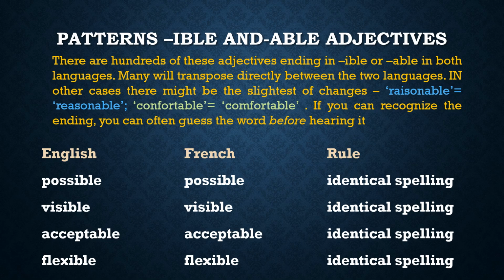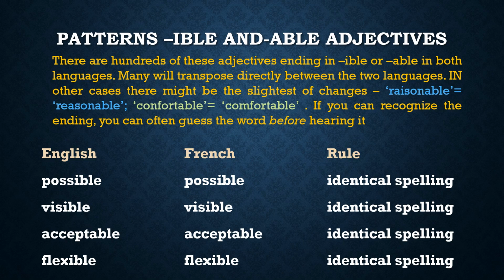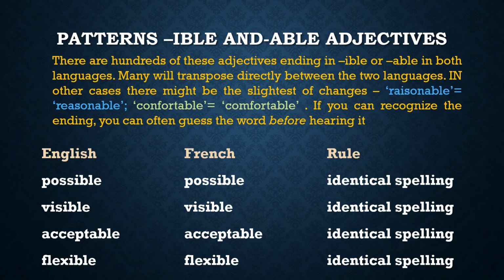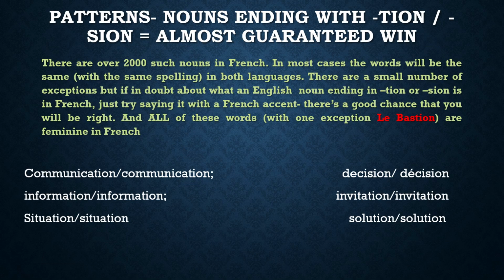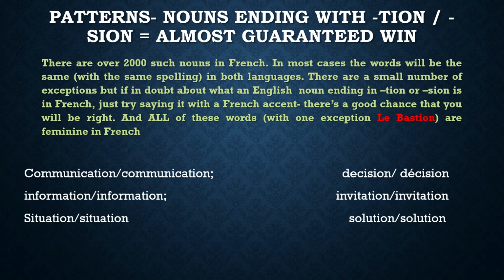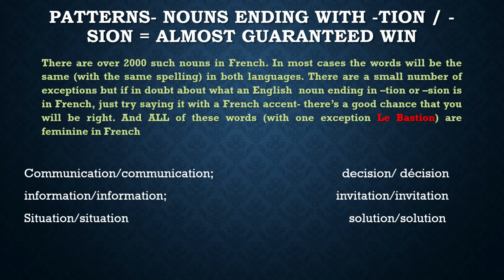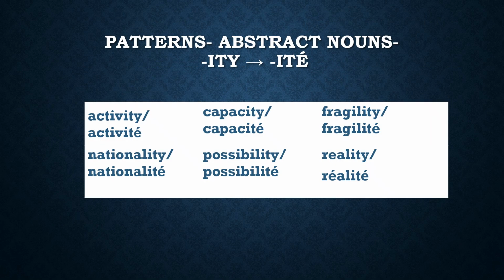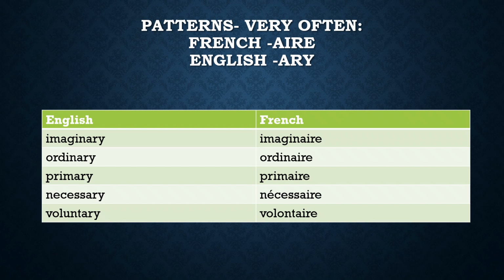Simon Simple French Language Course- Lesson 2 - Build your French Vocabulary with confidence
This is the second part of my video aimed at giving new learners the confidence of knowing that they already have a vocabulary of several thousand words in French when they start learning the language.